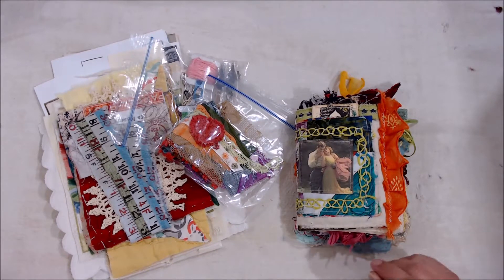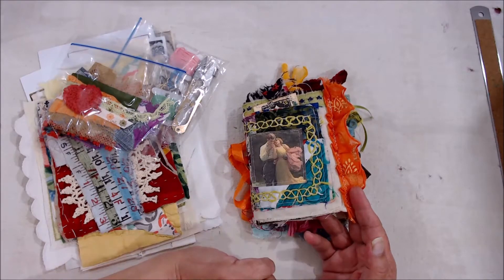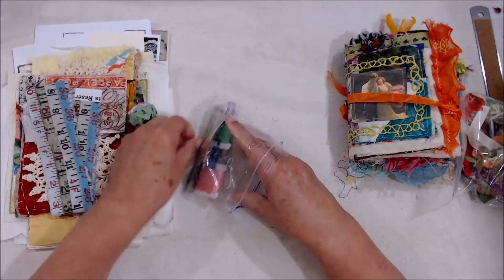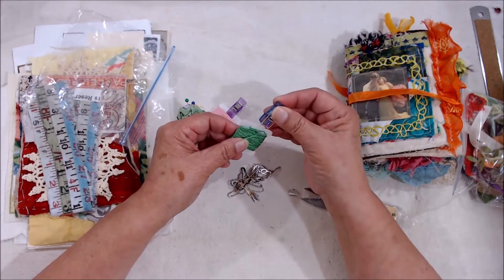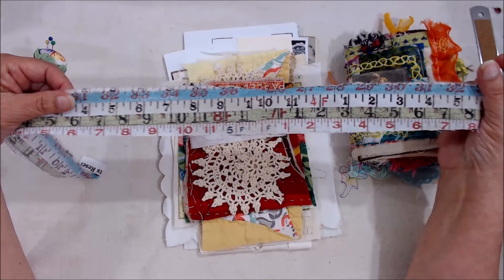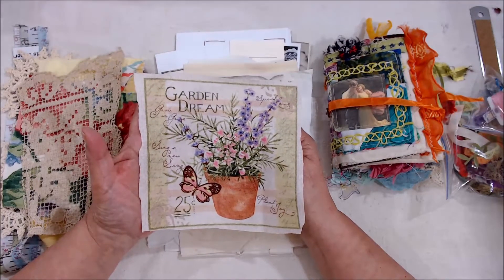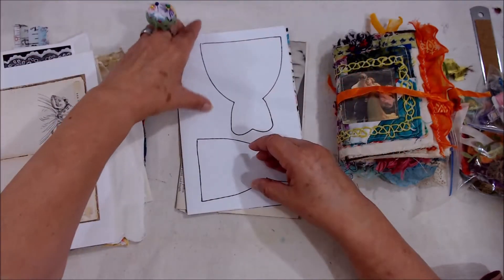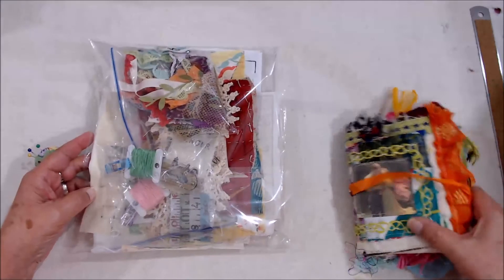Sept Kaboodle Kit Fabric Journal